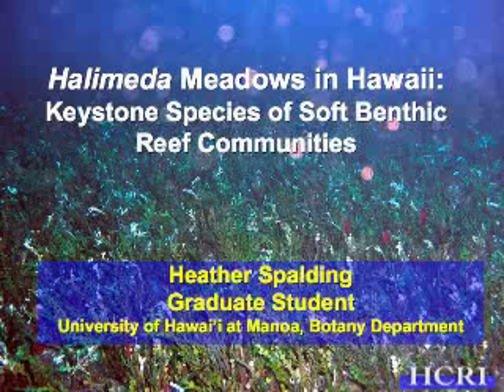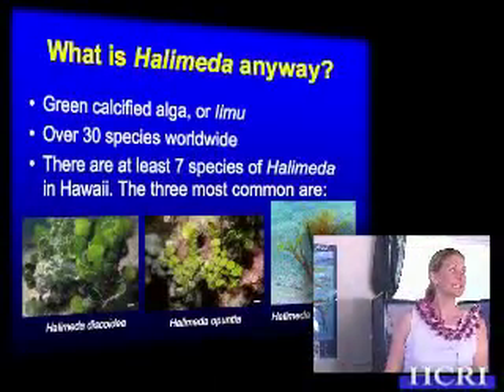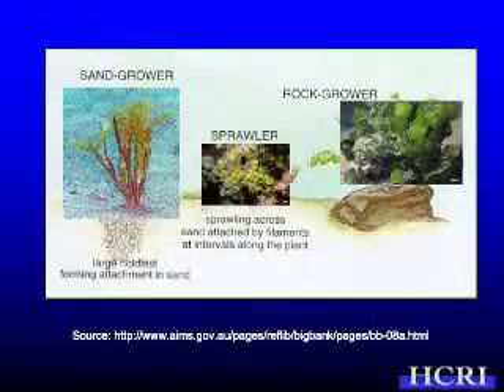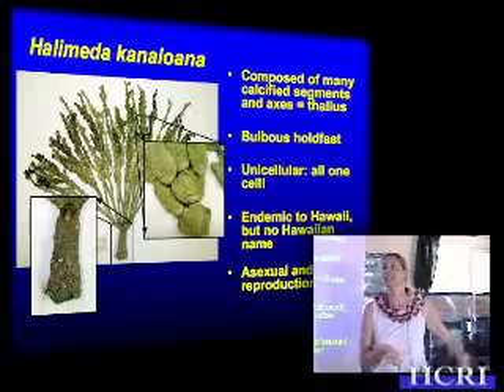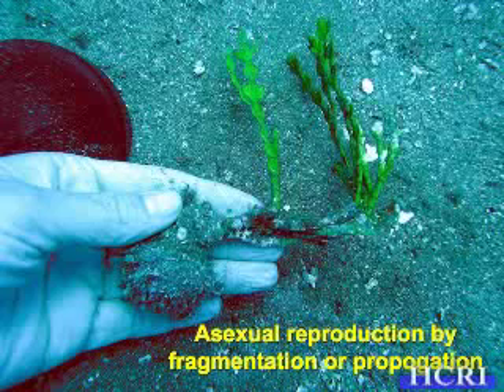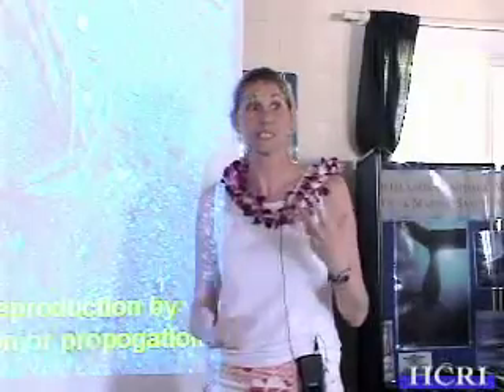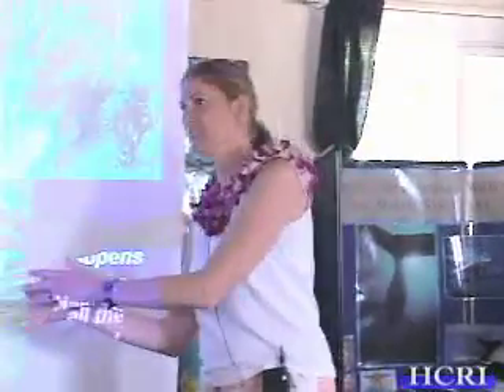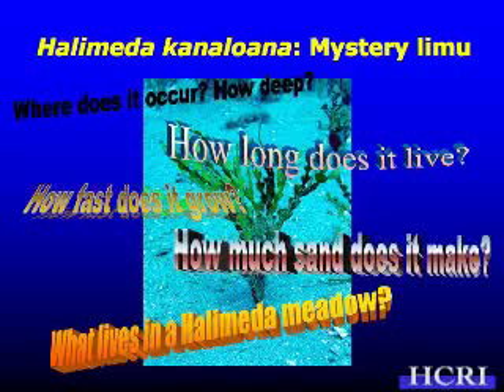- Heather Spalding - Halimeda Meadows - Part 1 -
A presentation on Halimeda meadows in Hawaii: keystone species of soft benthic reef communities, part 1 of 5. HCRI Halimeda workshop, February 23, 2007.